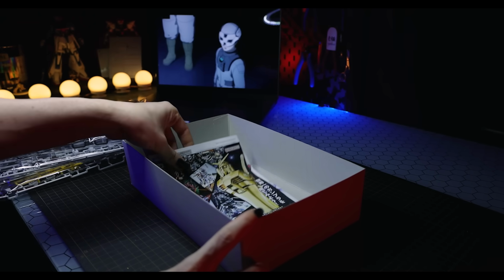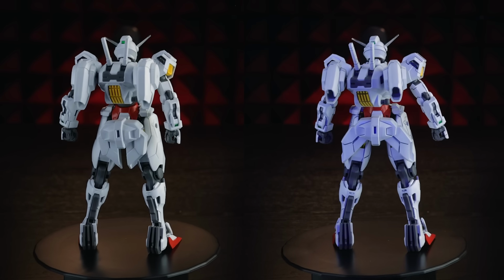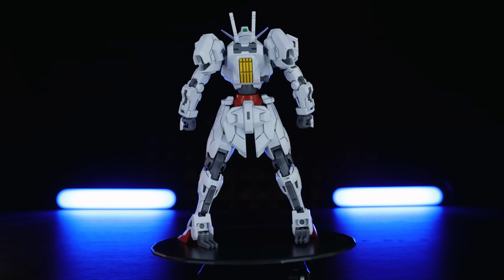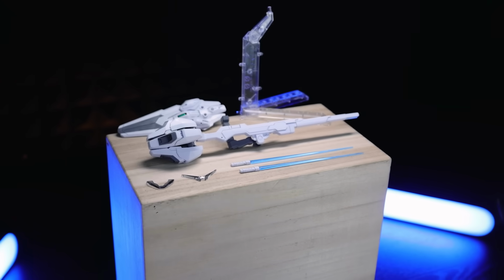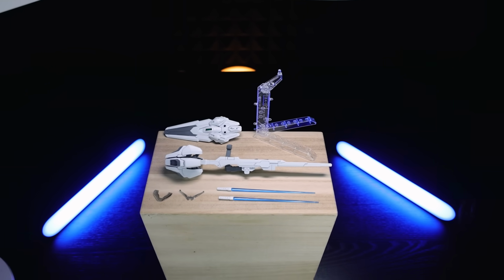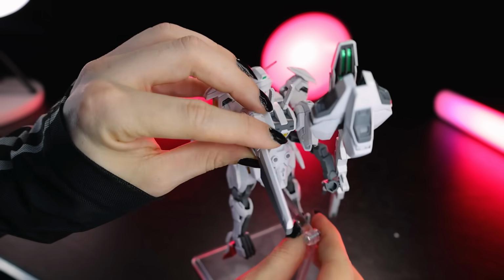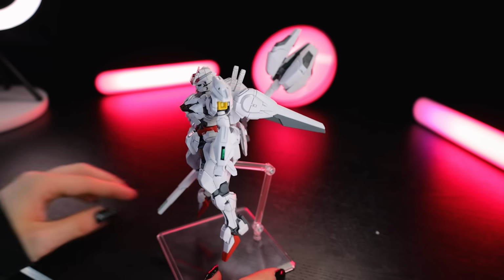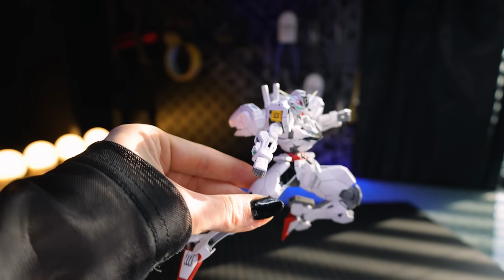GUNDAM CALIBARN | The Greatest and Best High Grade in the World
The pinnacle of Witch from Mercury Gundams.

0:00 Intro
2:00 BUILD
6:44 AESTHETICS - Out of box build
7:13 With Panel Lines
10:36 BACKPACK FASHION SHOW
13:44 Size Comparisons
14:39 ACCESSORIES
15:26 Option Parts
16:49 Beam Sabers
17:23 Escutcheon
18:27 Variable Rod Rifle (Broom)
21:50 Bit-on Form
23:00 ARTICULATION
26:26 VERDICT